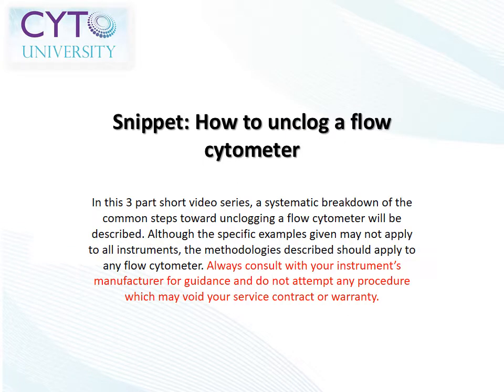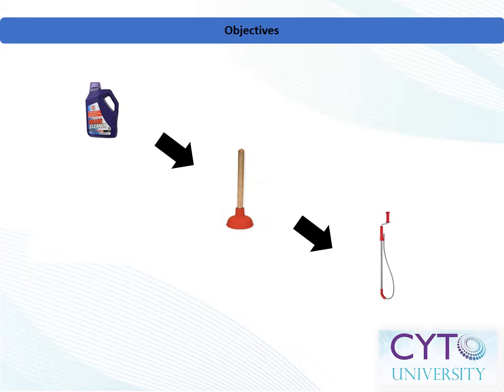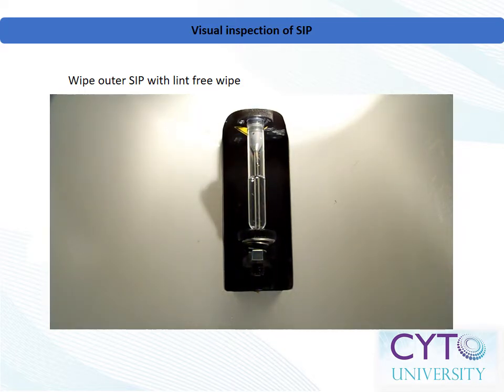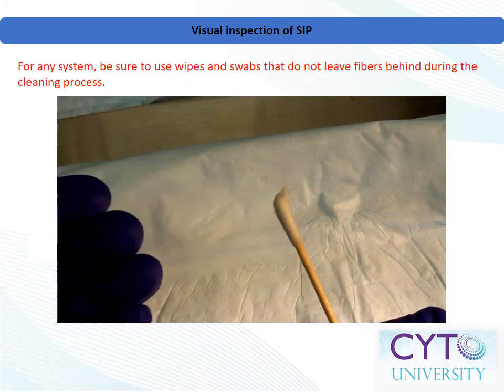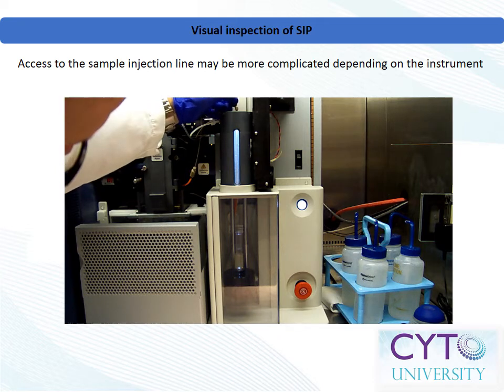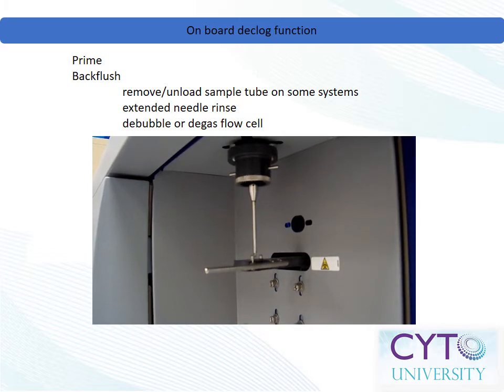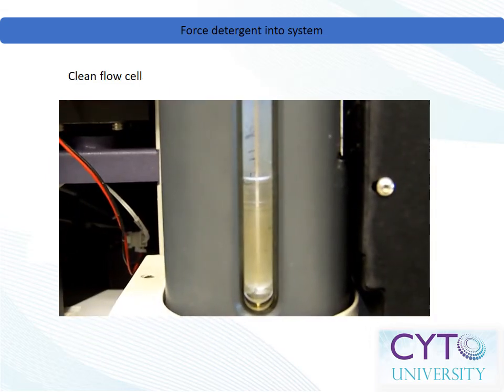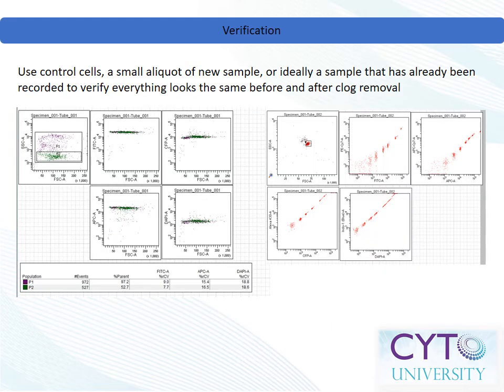How to Unclog a Flow Cytometer, Part 2: Soft Interventions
In this 3 part video series, Dr. Evan Jellison takes us through some common troubleshooting steps to take when faced with the possibility of a clogged instrument. In this video, part 2, viewers will be presented with simple “soft” interventions that can be used to unclog an instrument, either through built-in software commands or with the use of mild detergents. No disassembly required.